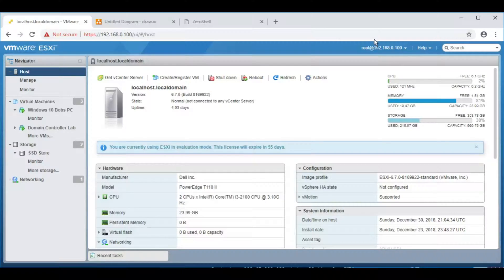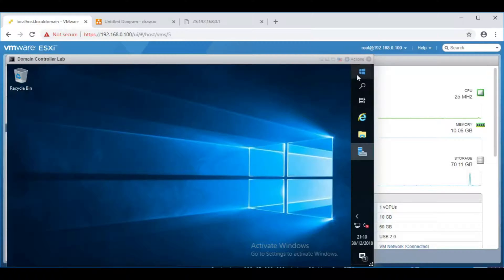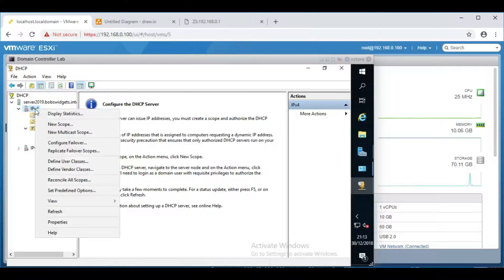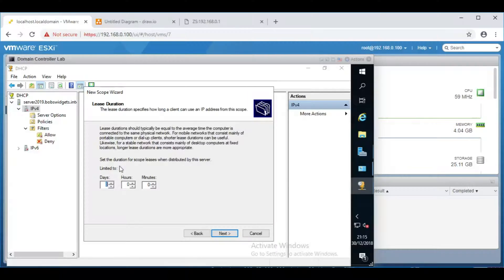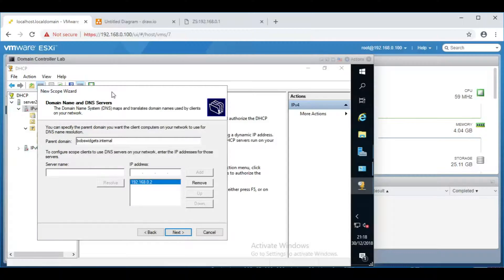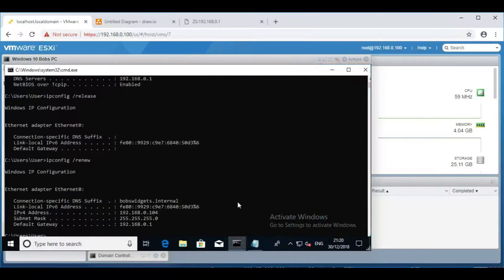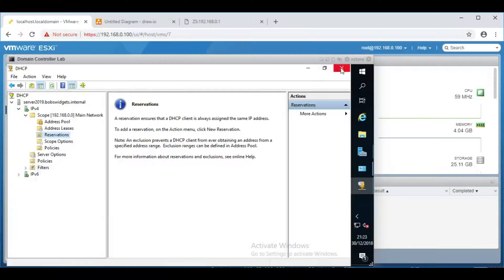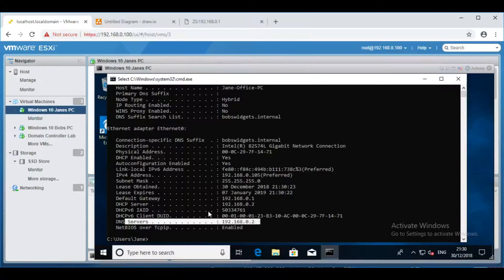Part 3: DHCP Setup - Basic Windows Server and Active Directory Admin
This video covers how to move DHCP function from your router over to the Active Directory domain controller server and testing using ipconfig /release and ipconfig /renew on client computers.

An episode in a series of videos on how to install and configure a basic windows NT domain network.